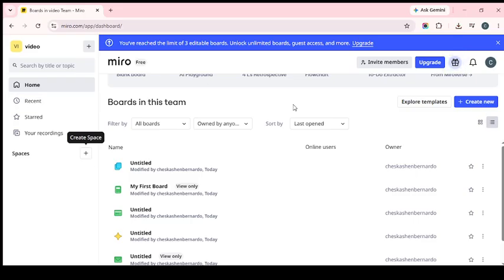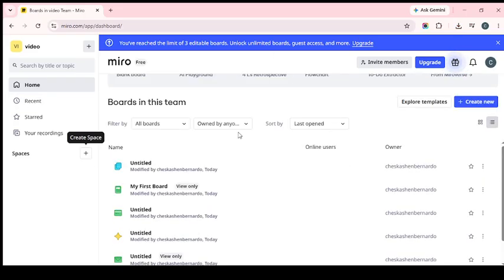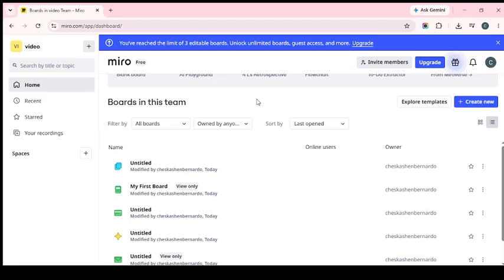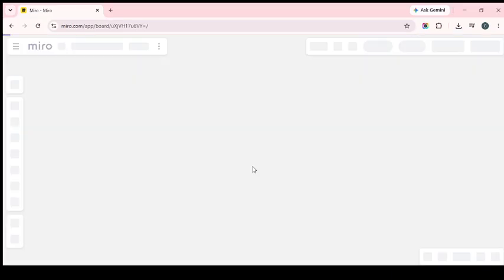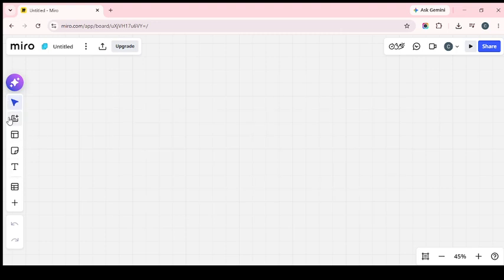How To Design In Miro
Unlock Miro as a versatile vector graphic and diagram design platform. Learn how to work with shapes, curves, custom color palettes, icon sets, layers, and visual alignment tools.